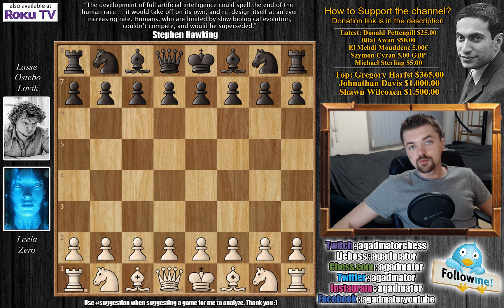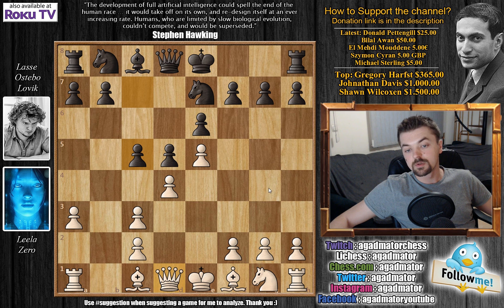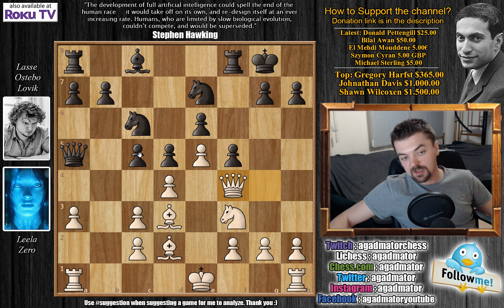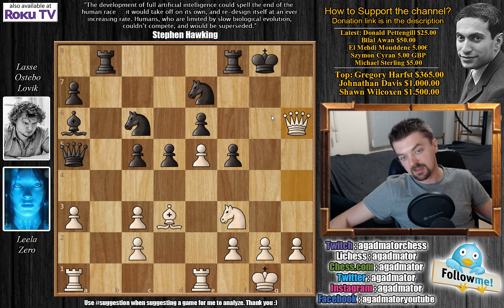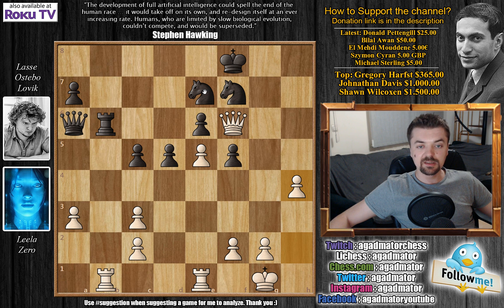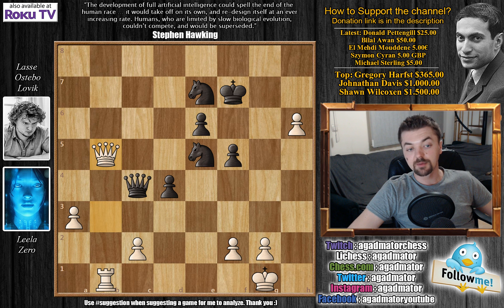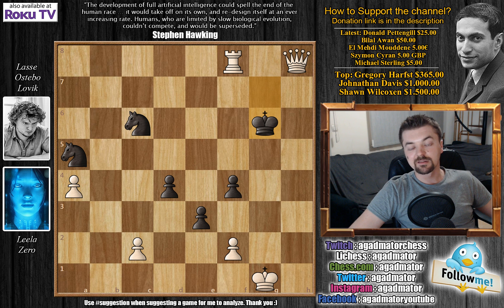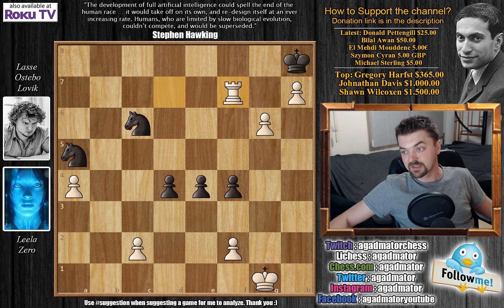Neural Network AI Leela Zero Against IM lovlas' French Defense!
Engine used in the matches: Leela Zero ID 125, note that Leela was running on a GPU and calculated about 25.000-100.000 nodes per move, which is a lot more than play.lczero.org/ does.

Useful links:
lczero.org, the main hub for everything regarding Leela Chess. Lots of things to explore!

follow the chat or contribute to the project on Discord if you like.

a small wiki with information on how to use Leela, how to contribute and much more

different user maintained rating charts to get an impression on Leela's strength and progress

people streaming test matches of Leela versus a pool of other engines

Leela Zero vs Lasse Østebø Løvik
One of the games from their match
Queen's Gambit Declined (D35)

1. e4 e6 2. d4 d5 3. Nc3 Bb4 4. e5 Ne7 5. a3 Bxc3+ 6. bxc3 c5 7. Bd3 Nbc6 8. Qg4 Qa5 9. Bd2 O-O 10. Nf3 f5 11. Qf4 b6 12. O-O Ba6 13. dxc5 bxc5 14. Rfe1 Rab8 15. Qh4 h6 16. Bxh6 gxh6 17. Qxh6 Rf7 18. Bxa6 Qxa6 19. Ng5 Nd8 20. Nxf7 Nxf7 21. Qf6 Kf8 22. Rab1 Rb6 23. h4 Ng8 24. Qg6 Ne7 25. Qf6 Ng8 26. Qg6 Ne7 27. Qg3 Qc4 28. Rxb6 axb6 29. Rb1 b5 30. h5 d4 31. cxd4 cxd4 32. Qb3 Nxe5 33. h6 Kf7 34. Qxb5 Qxb5 35. Rxb5 Nc4 36. a4 Nc6 37. Rc5 N4a5 38. g4 Kg6 39. g5 e5 40. Rd5 e4 41. Rd6+ Kh7 42. Rd7+ Kg8 43. g6 f4 44. h7+ Kh8 45. Rf7